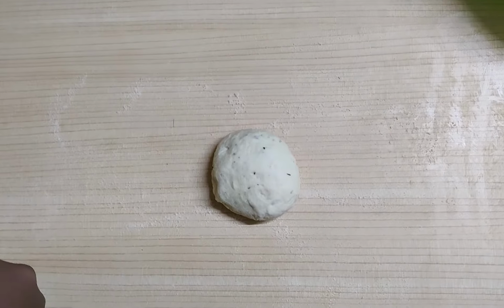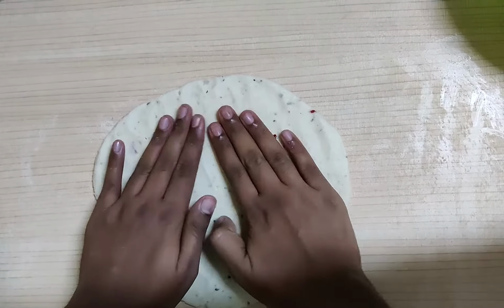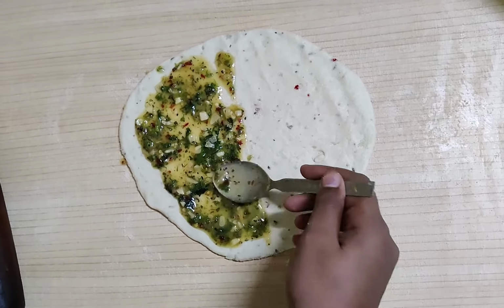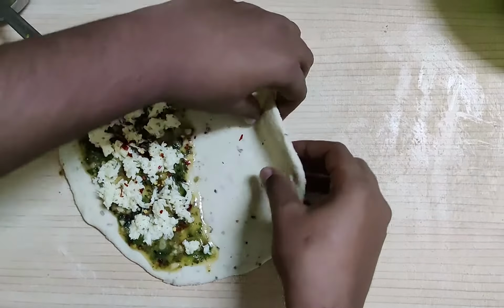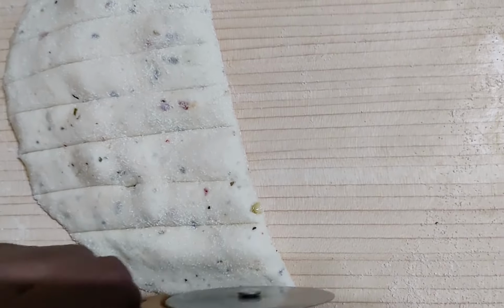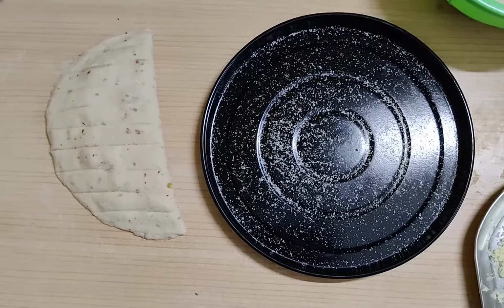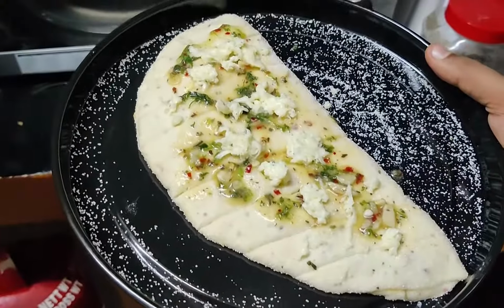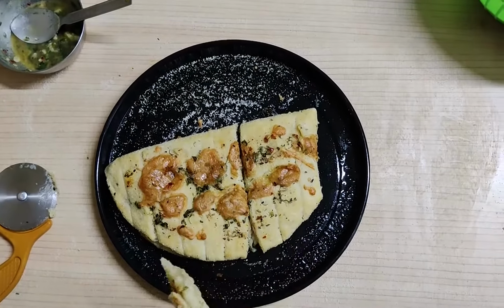Homemade Garlic Bread preparation like Dominos🛑🔵 ||Jayaram Babai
Channel manager: V. Raghuram